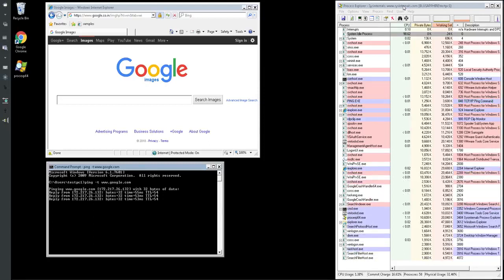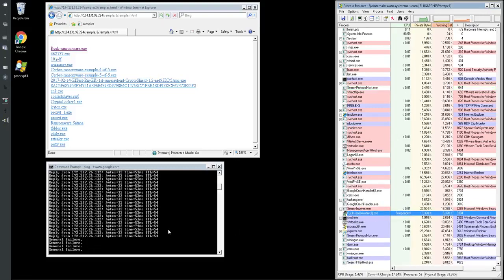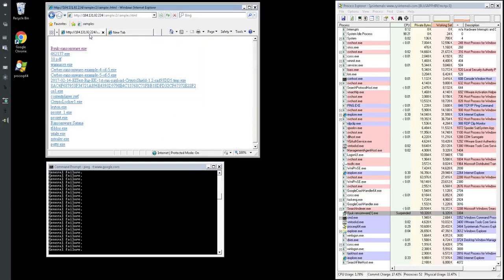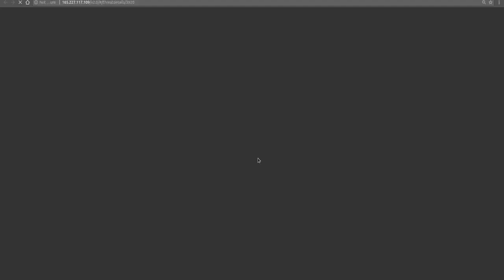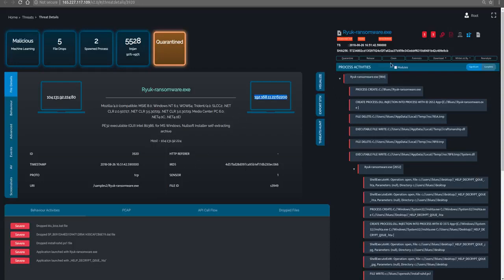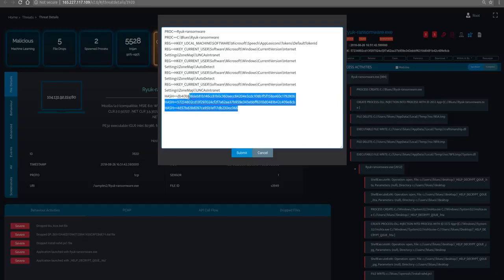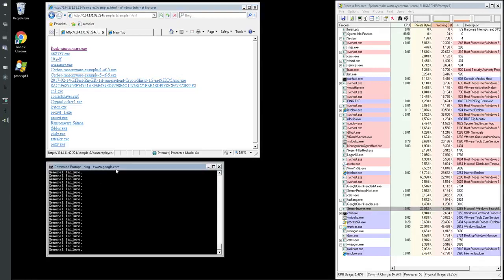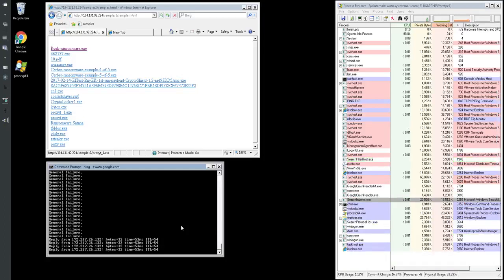Responder Auto Response & Remediation